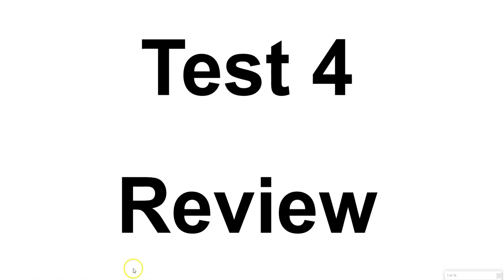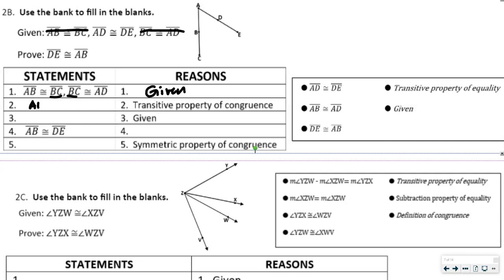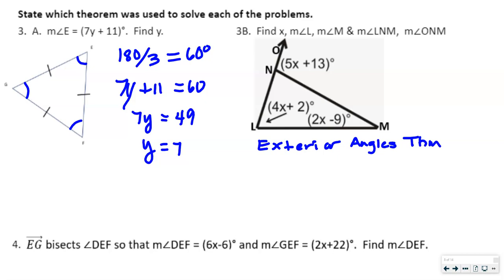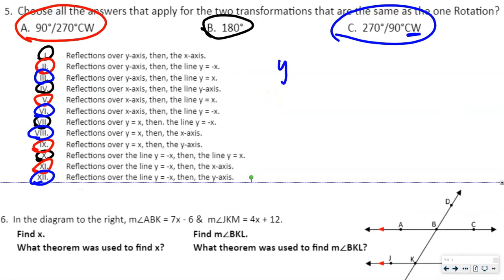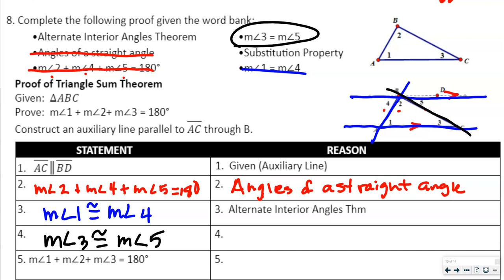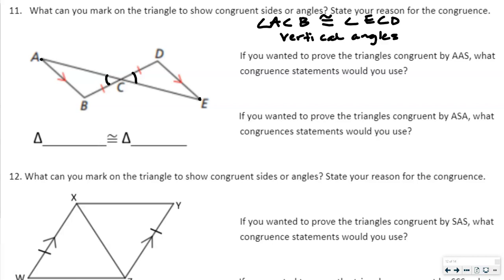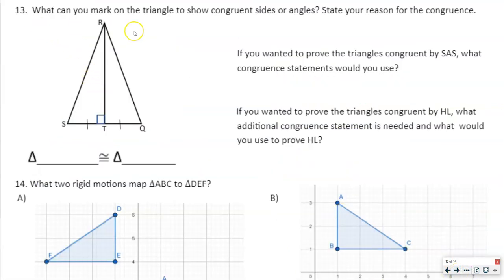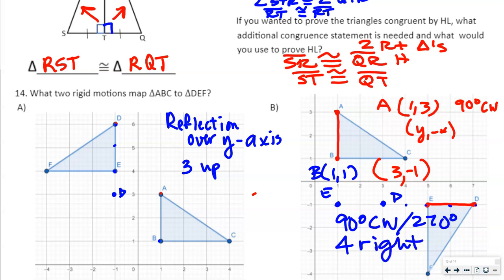Test 4 Review Video